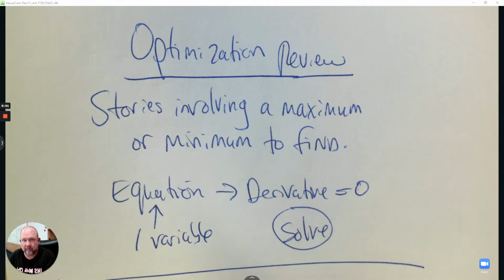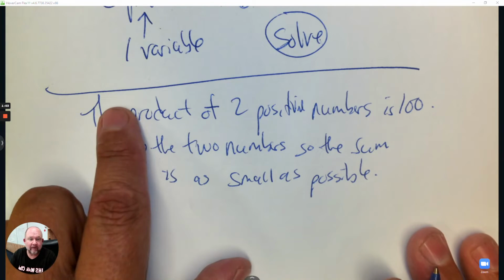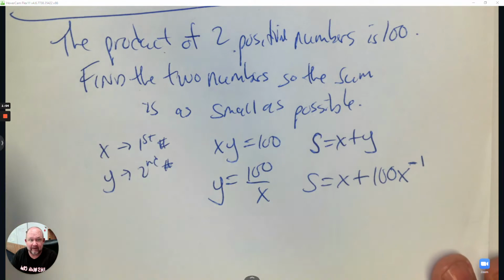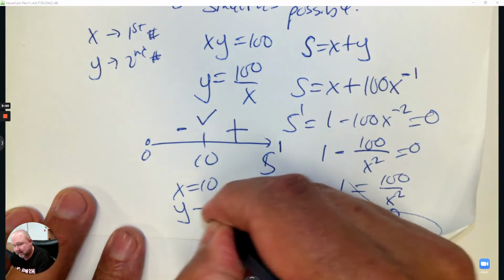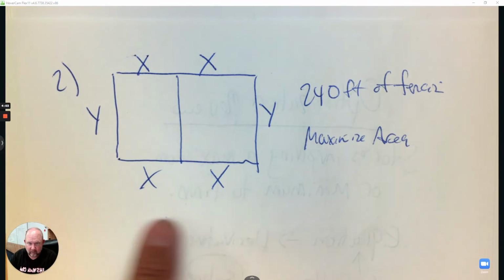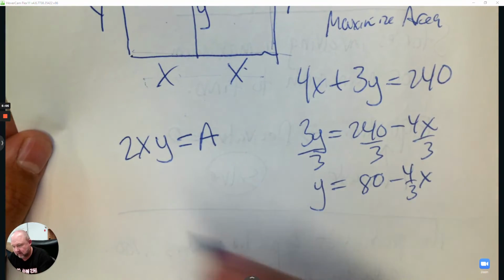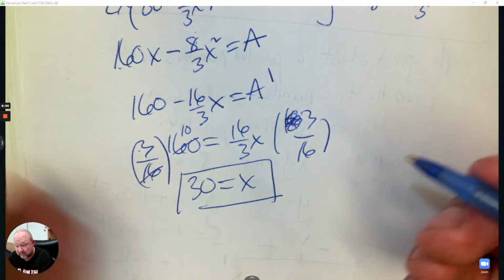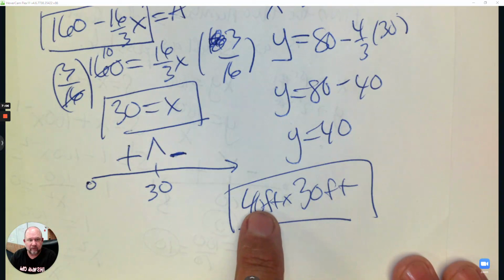Calculus Optimization REVIEW